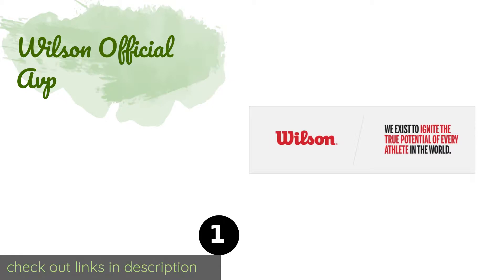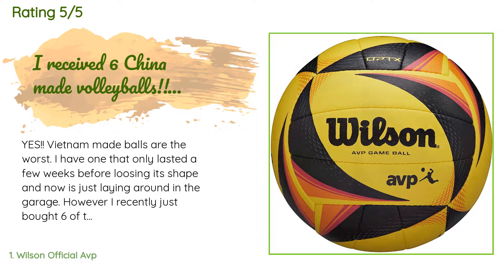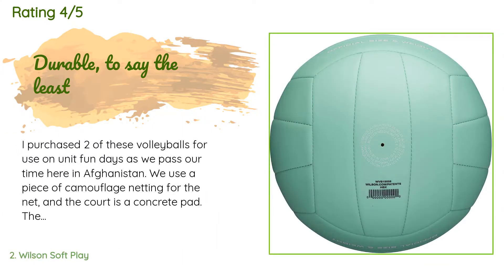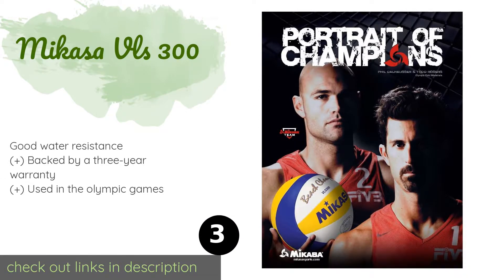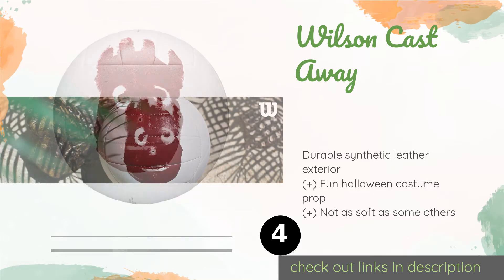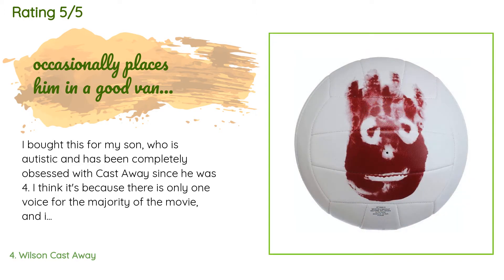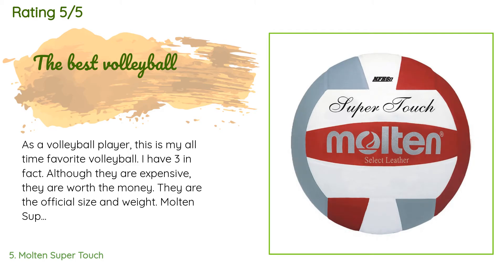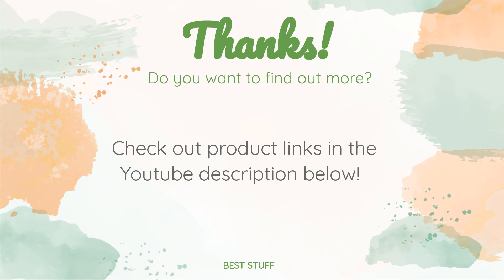🌵5 Best Outdoor Volleyballs 2020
1 - Wilson Official Avp:
✅ Amazon US
🌏 Amazon International

2 - Wilson Soft Play:
✅ Amazon US
🌏 Amazon International

3 - Mikasa Vls 300:
✅ Amazon US
🌏 Amazon International

4 - Wilson Cast Away:
✅ Amazon US
🌏 Amazon International

5 - Molten Super Touch:
✅ Amazon US
🌏 Amazon International